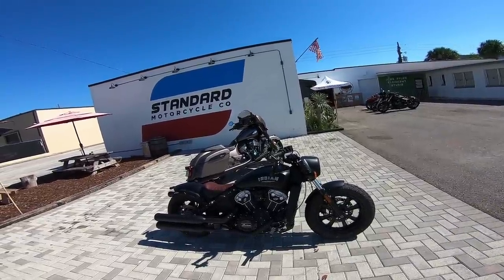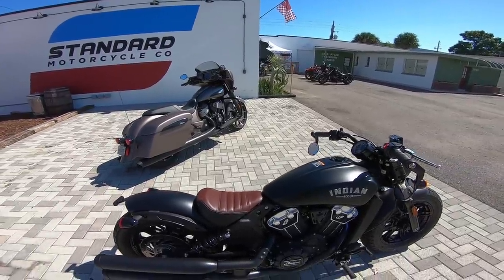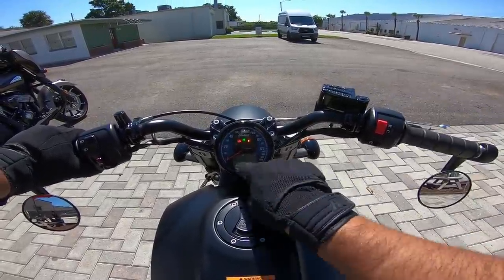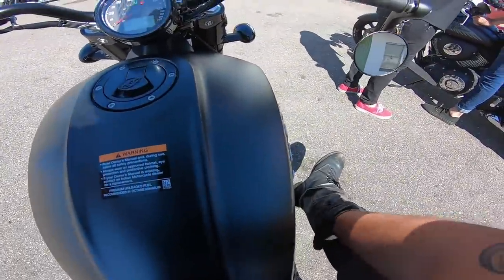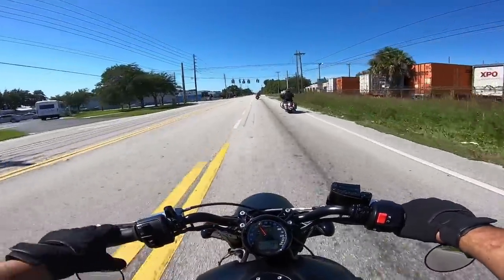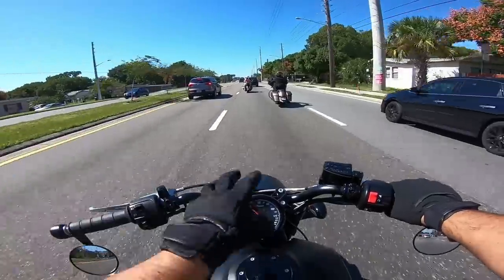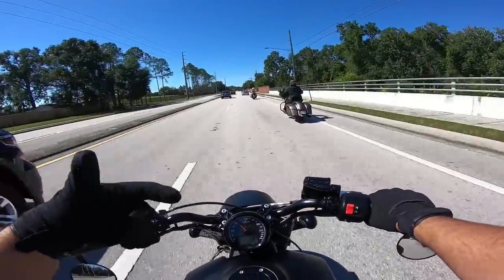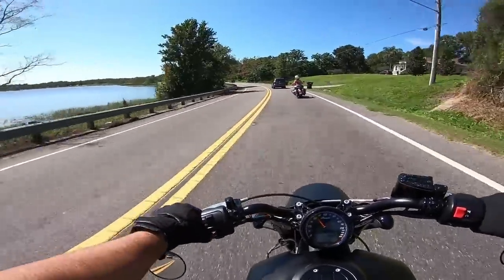2019 Indian Scout Bobber Test Ride!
Test ride on the new 2019 Indian Scout Bobber!

Follow em!

Deuces!

► BIKES:
2017 Harley Low Rider S (FXDLS)
2010 Harley 48 Sportster
2018 Honda Grom x2

How We Talk to Each Other:

Blockhead Shop!